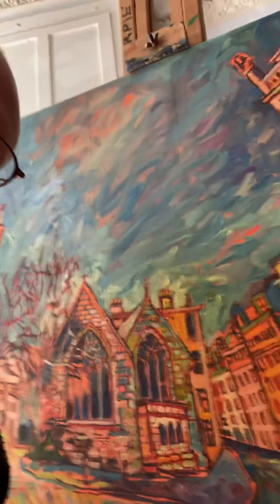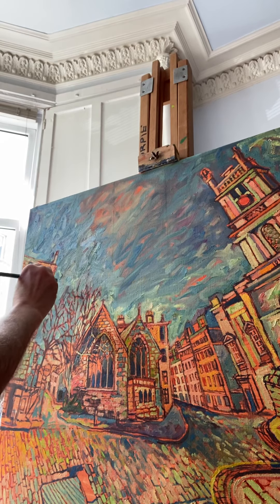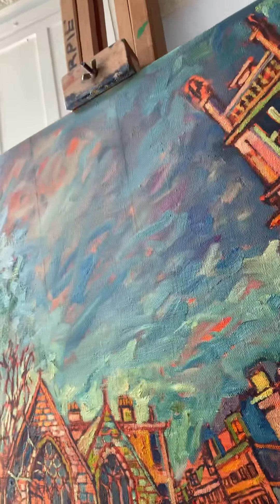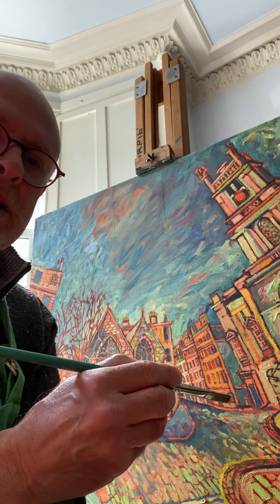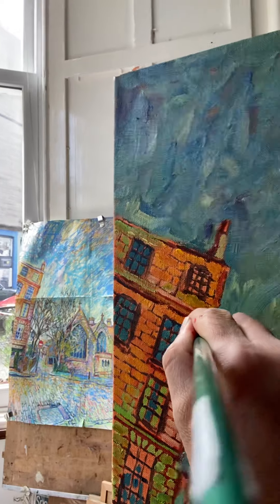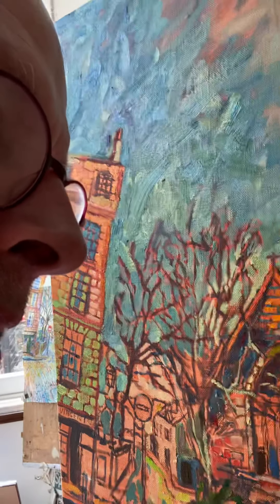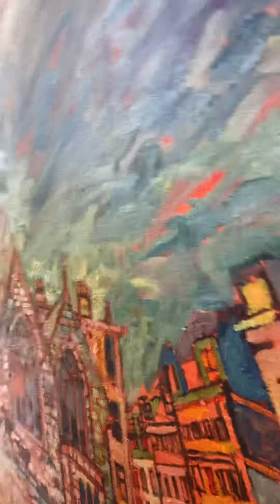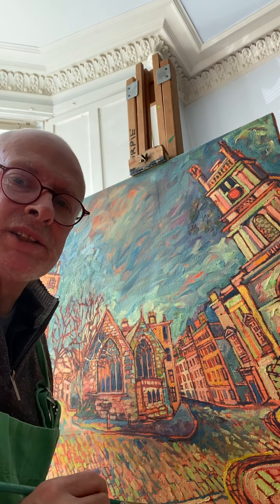MIKE CREATES : INSTRUCTIONAL VIDEO 7 - LAYING IN THE COLOUR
Number 7 in the series of how professional artist Mike Turpie makes an oil painting .